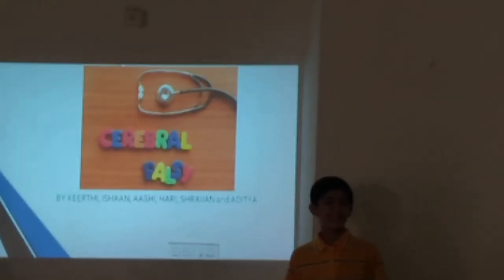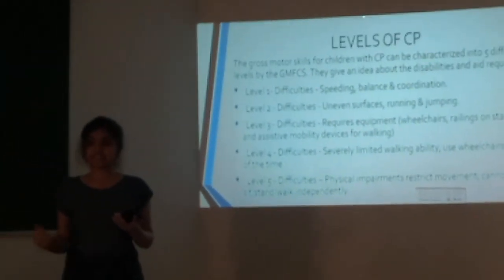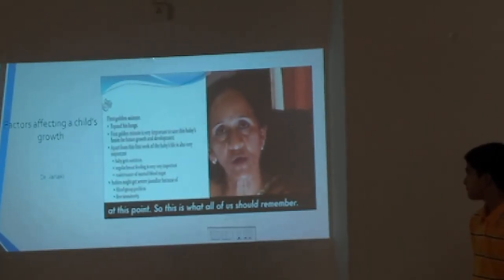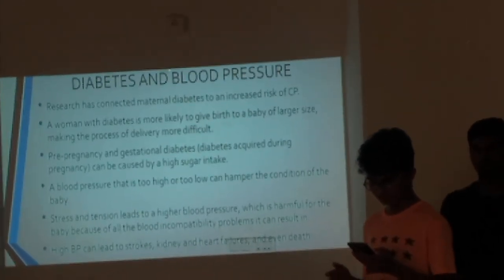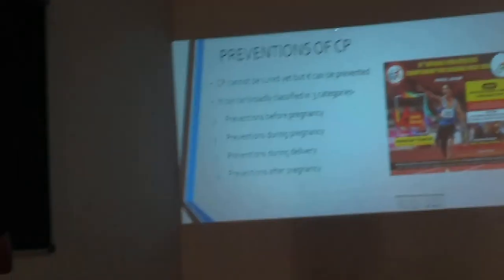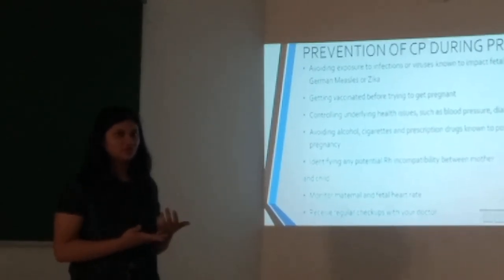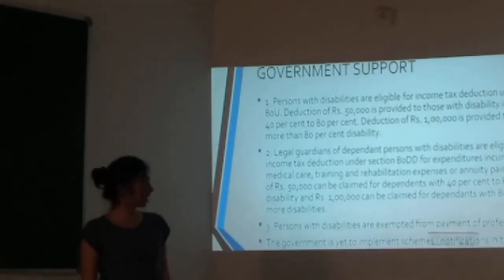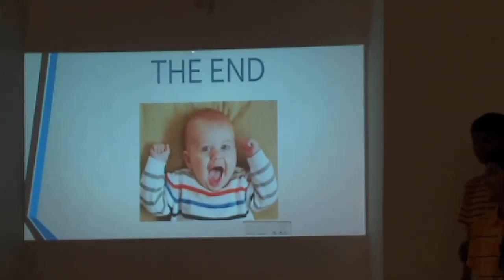Cerebral palsy awareness IN elan